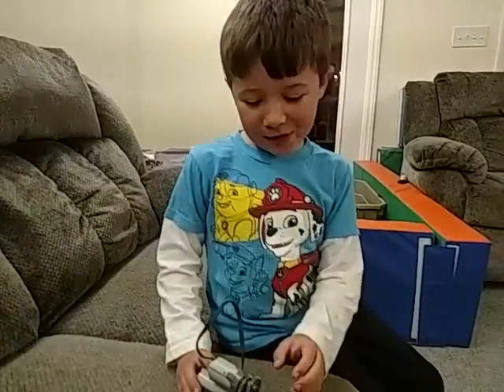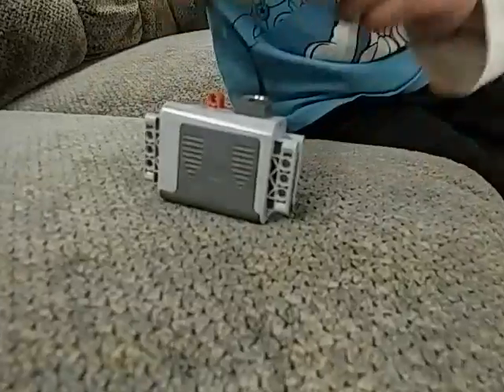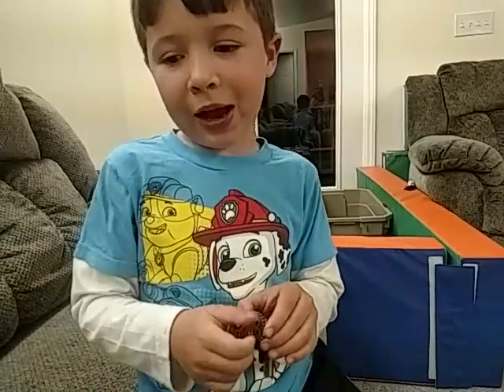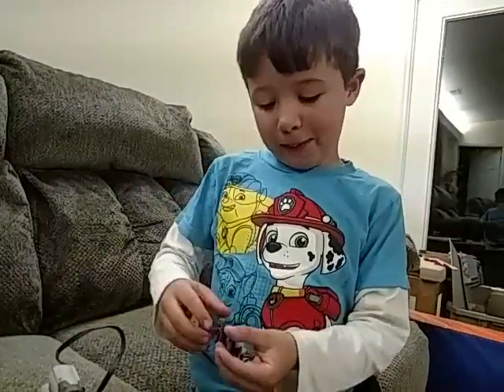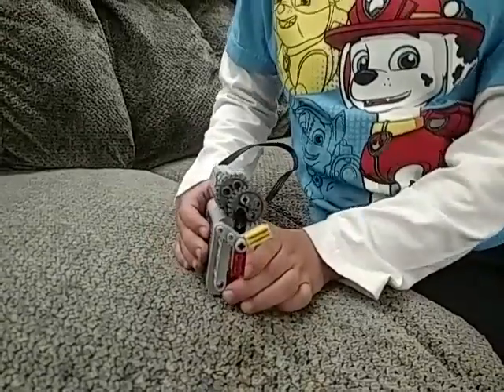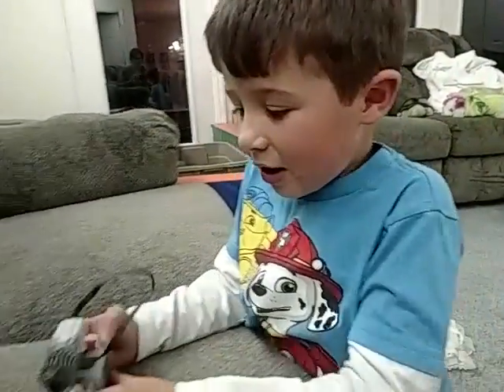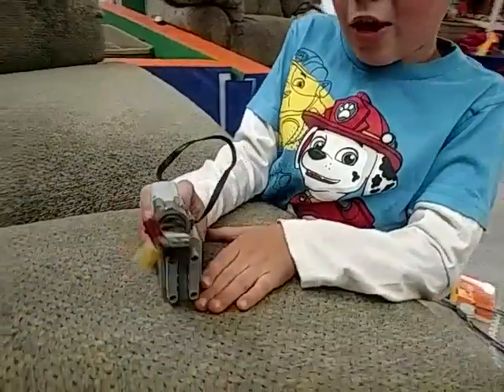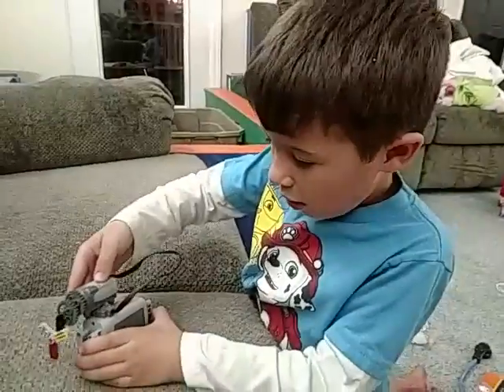Lego Crazy Machine